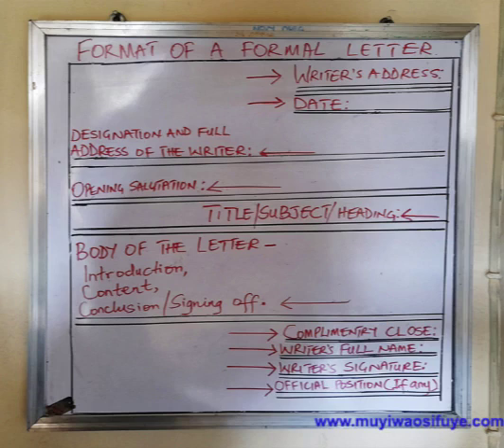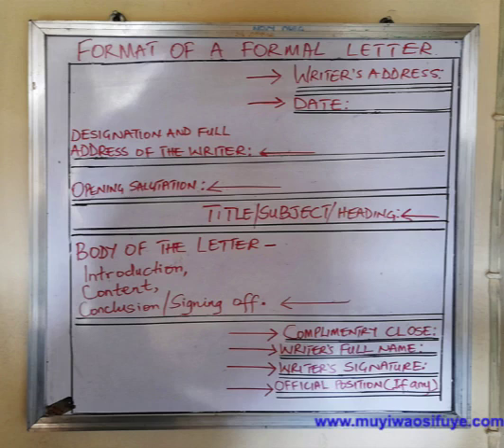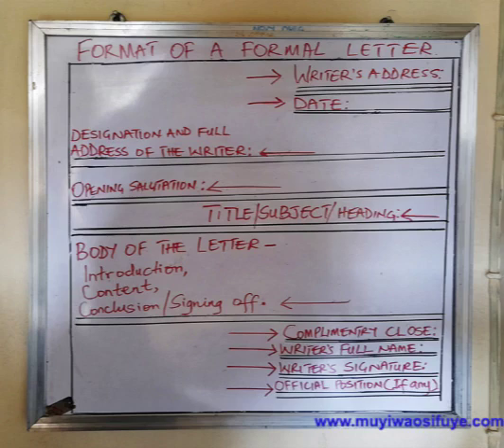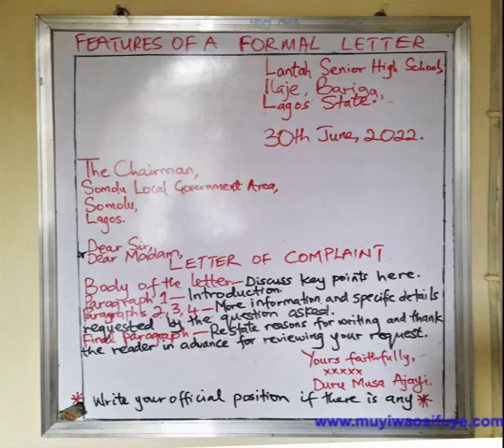WAEC English Language: How To Answer Formal Letters - the steps, format & features Osifuye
WAEC English Language: How To Answer Formal Letters?
*the steps, format & features*
***Good as you study your past question papers of WAEC.

WASSCE, SSCE, NECO, GCE & NABTEB.